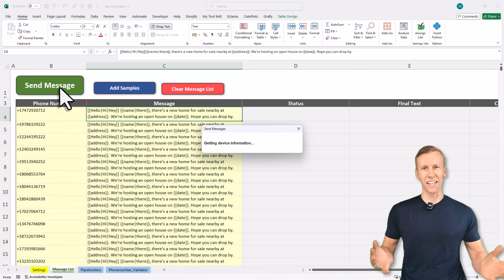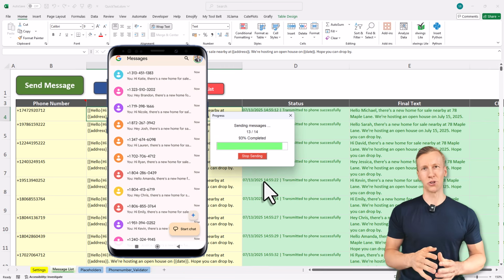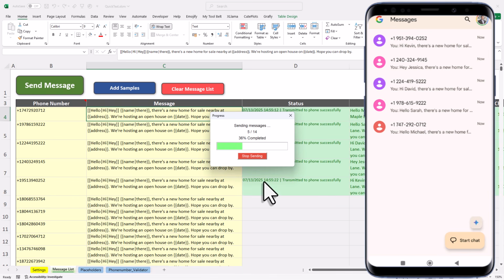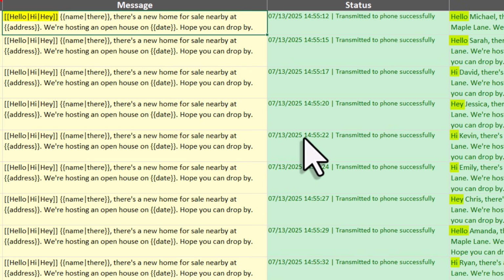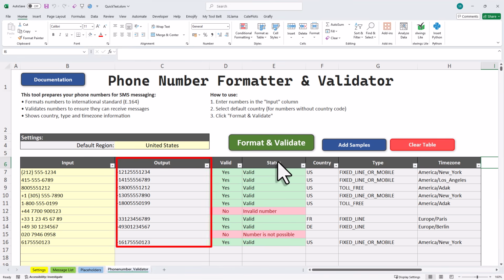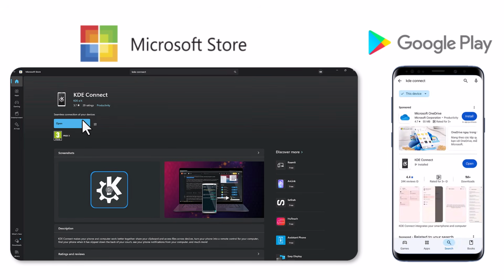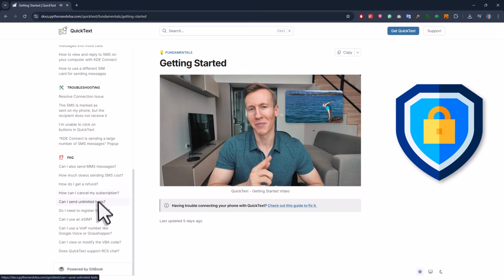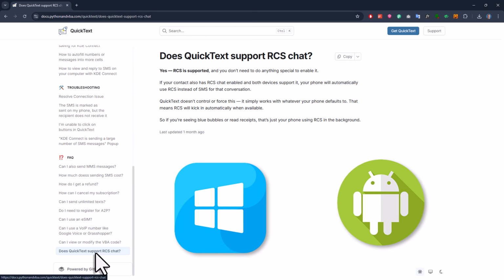How to Send Unlimited SMS from Your Own Phone Using Excel (2026)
📢 𝗨𝗣𝗗𝗔𝗧𝗘: 𝗤𝘂𝗶𝗰𝗸𝗧𝗲𝘅𝘁 𝗶𝘀 𝗻𝗼𝘄 𝗮 𝗪𝗶𝗻𝗱𝗼𝘄𝘀 𝗮𝗽𝗽
This video shows the old Excel version. The new QuickText needs no Excel or macros, sends picture messages, lets you reply from your PC and handles opt-outs for you.

𝗗𝗘𝗦𝗖𝗥𝗜𝗣𝗧𝗜𝗢𝗡
In this video, I’ll show you how to send bulk unlimited SMS from your own phone number using a simple Excel tool I created called QuickText. If you’ve ever needed to message a bunch of clients, customers, or leads at once but didn’t want to use expensive or complicated platforms, this is for you. The best part? The texts come from your own number, so replies go straight to your phone.

QuickText works right inside Microsoft Excel and connects to your Android phone using a free app called KDE Connect. You just paste in your contact list, write your message, and hit send. You can even personalize each text with names or other info to make it feel more personal. If your phone plan has unlimited texting, there’s no extra cost.

It also checks if numbers are valid, helps format them correctly, and makes sure everything is ready before sending. Since it all runs on your own computer and phone, nothing gets uploaded or shared anywhere else. If you’re looking for a simple and private alternative to services like Launch Control, Twilio, or other bulk SMS platforms, this setup gives you full control without pay-per-message fees or third-party restrictions.

...and if you’d like to check out the docs and the getting started video, head over to:

⭐ 𝗧𝗜𝗠𝗘𝗦𝗧𝗔𝗠𝗣𝗦:
00:00 – Introduction
00:55 – How to Send Messages
01:22 – Personalizing with Placeholders
01:45 – Using Spintext
01:56 – Setting Up Placeholders
02:21 – Phone Number Formatter and Validator
02:55 – Getting Started
03:56 – No A2P Registration Needed
04:16 – eSIM and RCS Support
04:29 – System Requirements
04:40 – Downloading QuickText